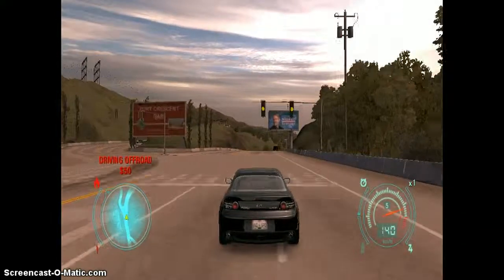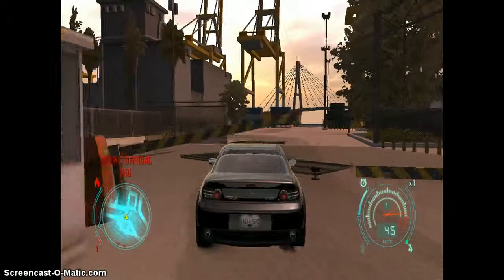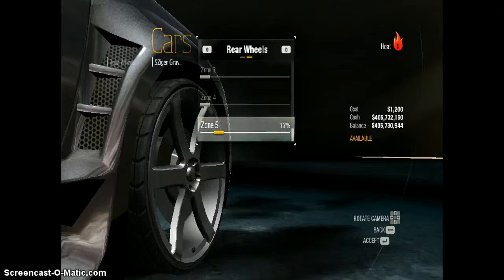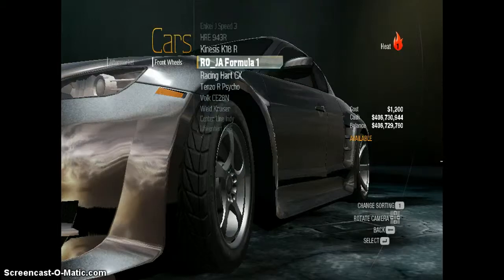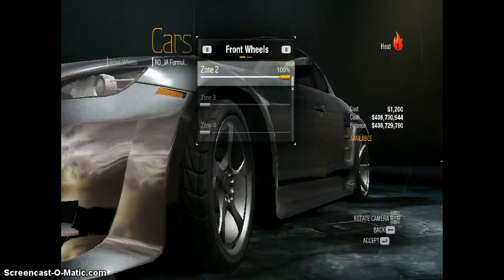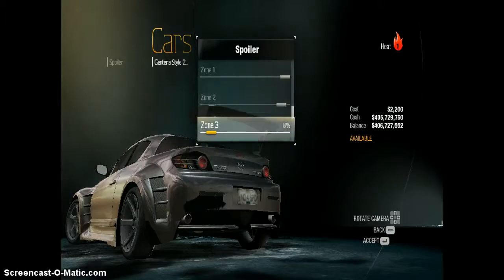NFS Undercover Pimp My Ride EP 2 RX8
EP 2 of the Pimp My Ride series in NFS Undercover